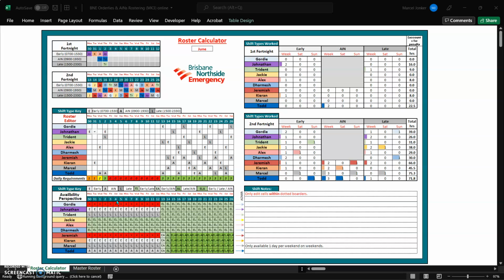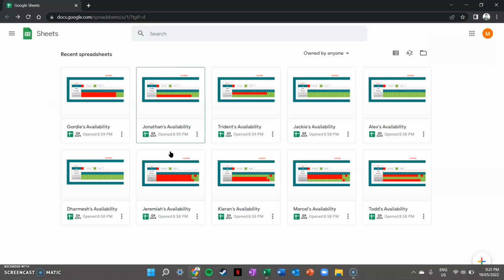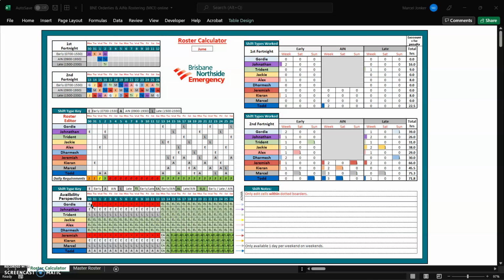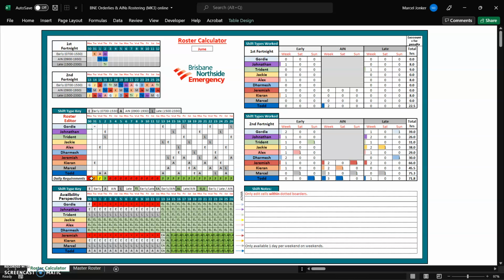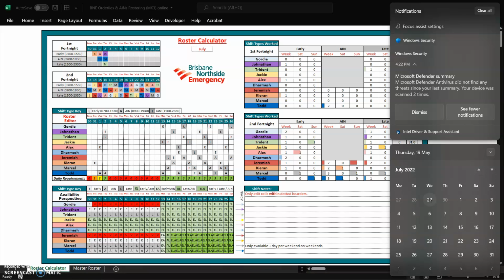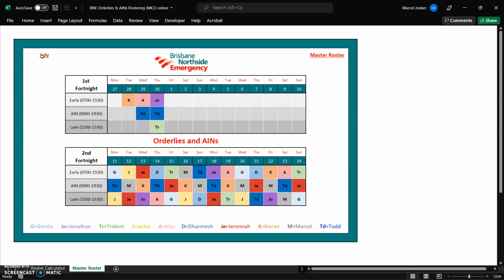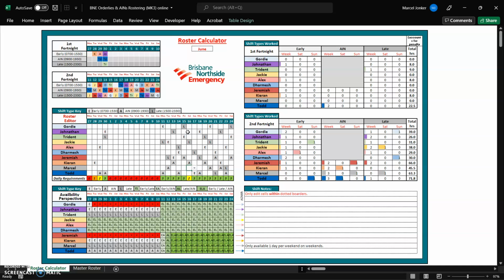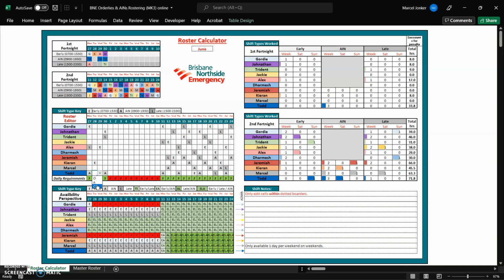Roster Calculator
Explanation/example of the Roster Calculator